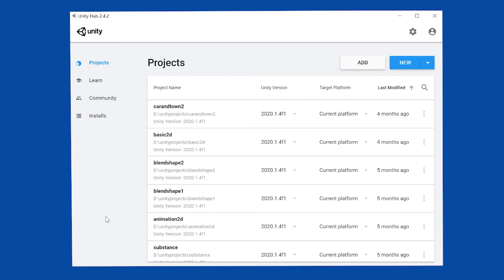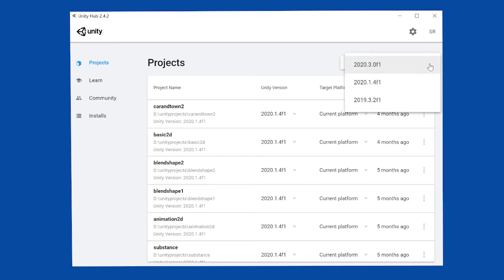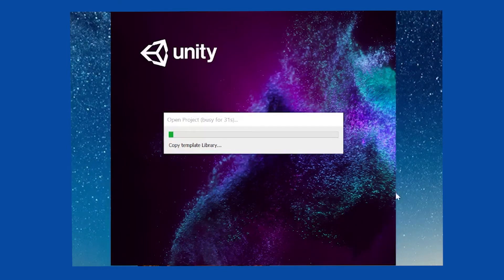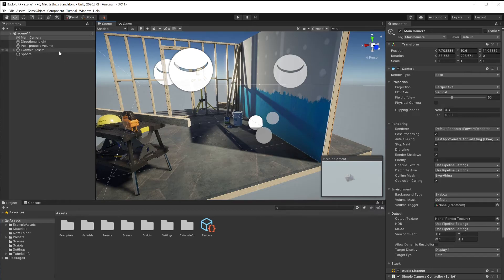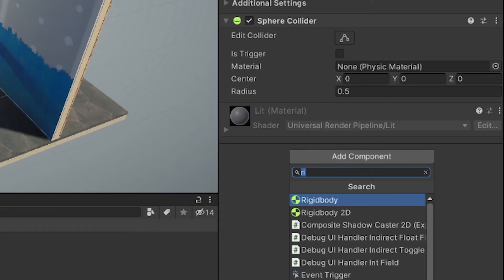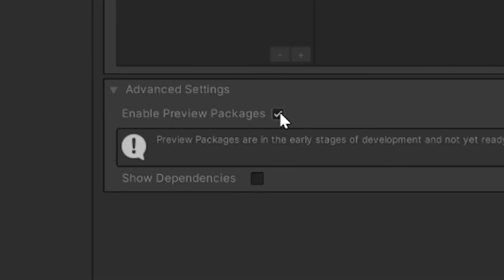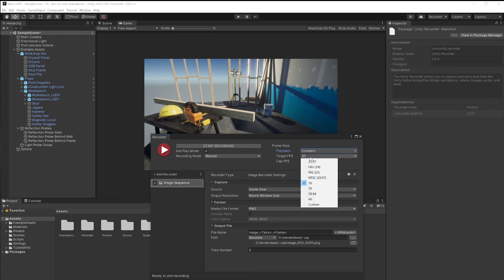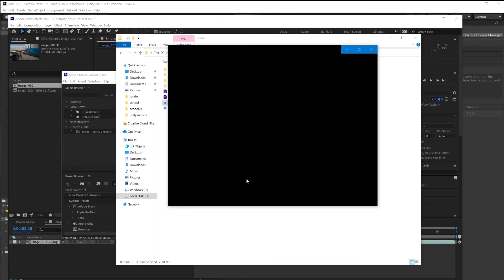Getting Started with Unity 2020.3 Animation for Maya and Blender Artists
This video will go through the full  workflow of setting up a Unity project, creating a small animation and rendering that animation out. The next video in this serious will show you how to take your objects from Blender or Maya and get them animating within Unity. Following videos will focus on upgrading the look of the scenes. If you already have Unity installed skip to 4:45 to get familiar with the interface and setting up and rendering a test scene.